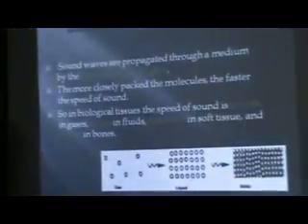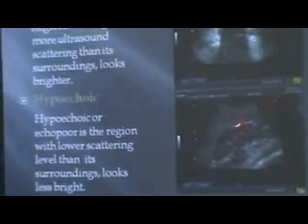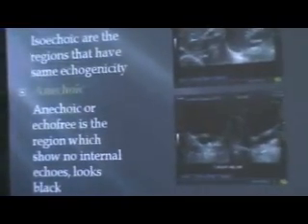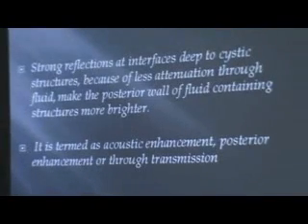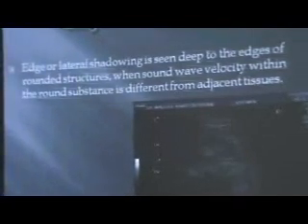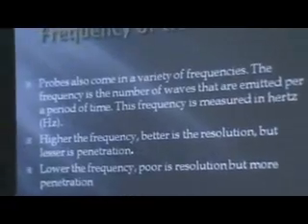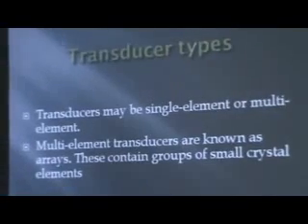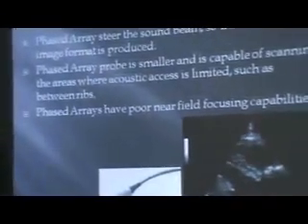Physical aspects of USG,Part 4,Dr. Manzoor Ahmad